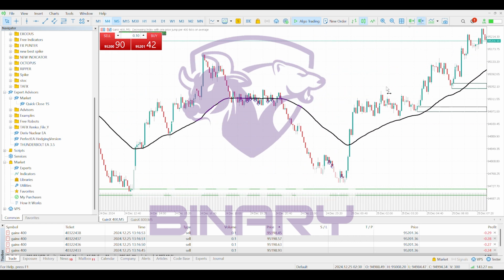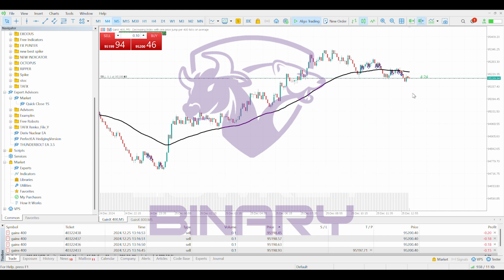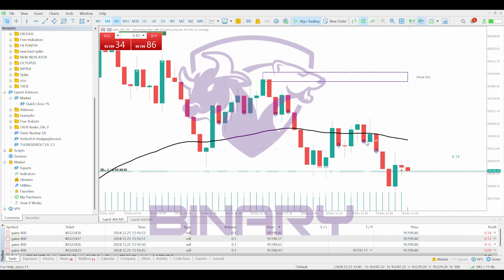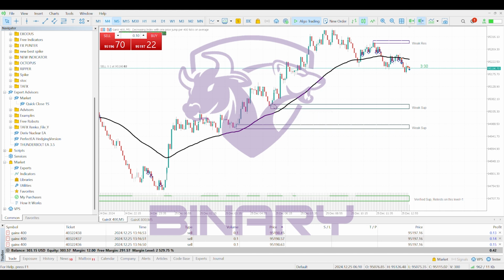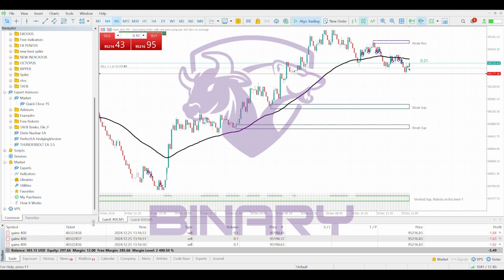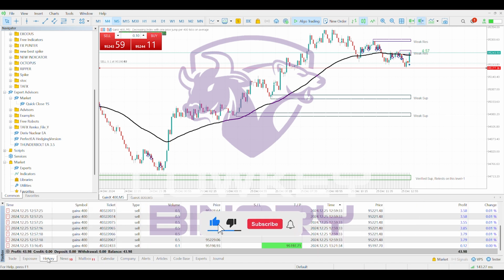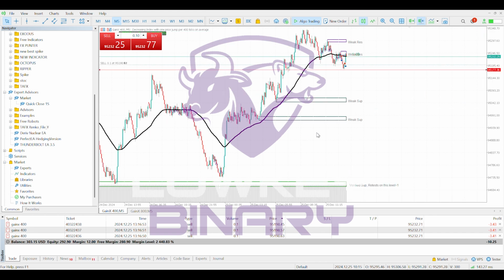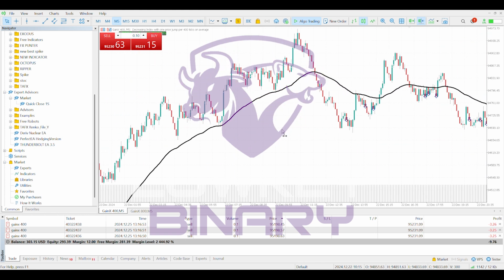Ultimate Indicator for Gain and Pain Part 1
Welcome to the ultimate guide on using the Ultimate Indicator for Gain Index and Pain Index through Synthetic Trading!

In this video, we unveil insider secrets, expert strategies, and proven methods that can help you achieve remarkable financial growth quickly.

Whether you're a beginner or a seasoned trader, these techniques will empower you to make smart trading decisions and maximise your profits. Join us on this journey to financial success with Synthetic trading!